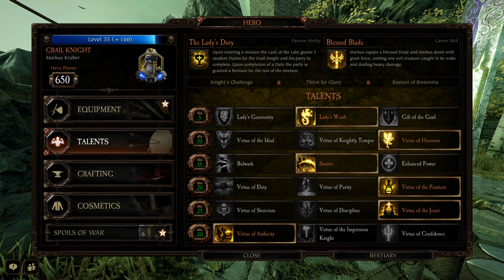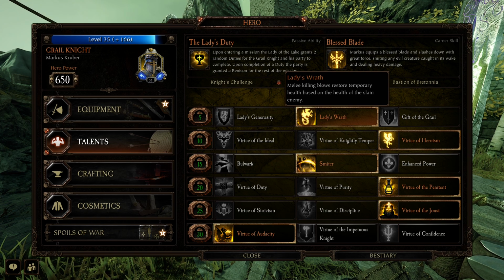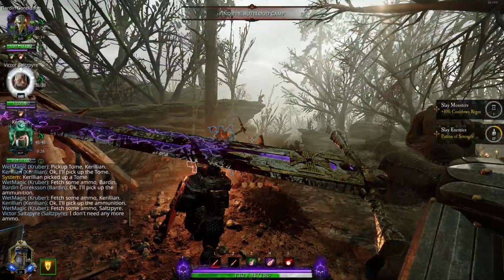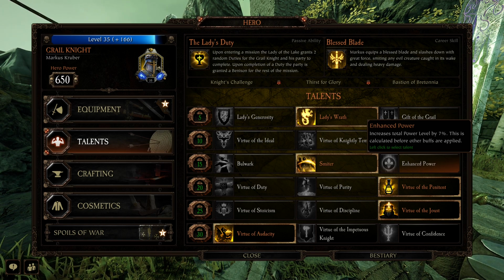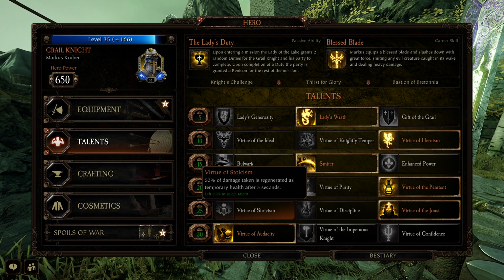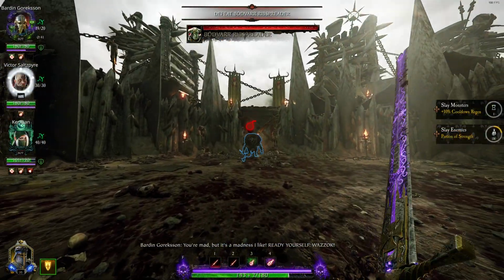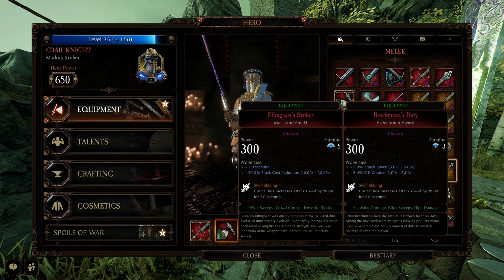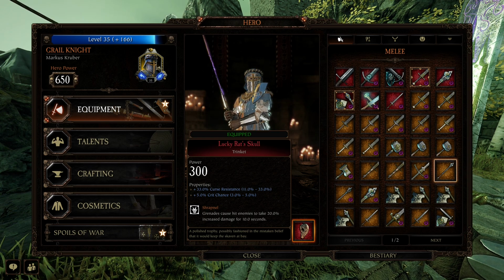Vermintide 2: Grail Knight Anti Armor Build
Grail knight is actually op.